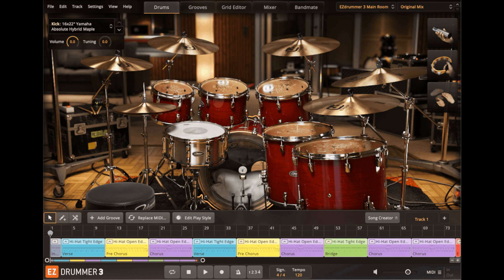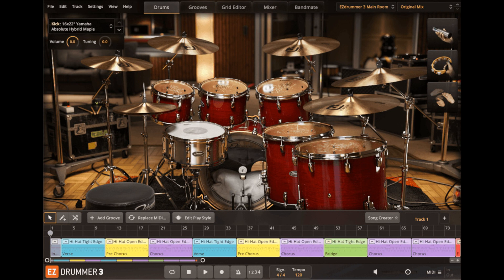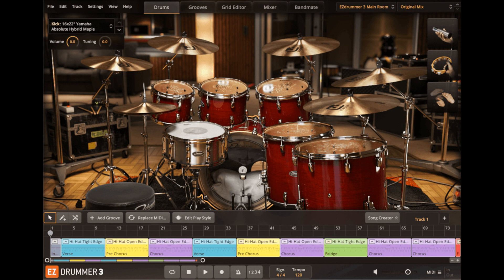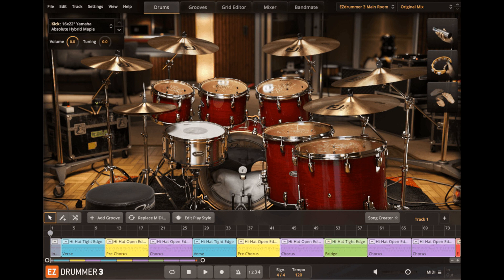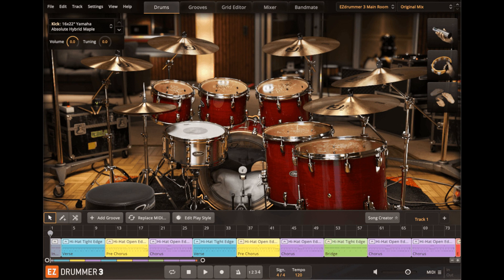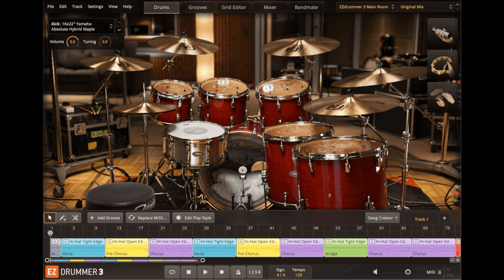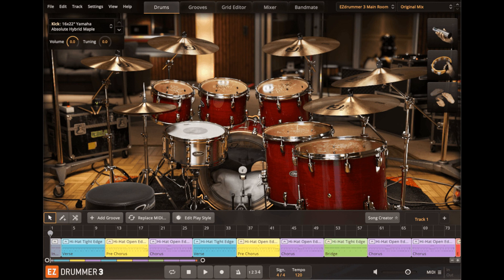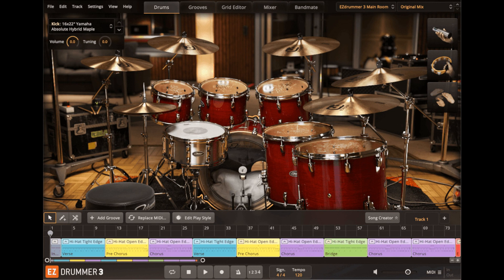Toontrack announces EZdrummer 3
Toontrack has announced EZdrummer 3, the third generation of the company's drum software.

Erik Phersson, Toontrack's Head of Software Development, explains:

Although EZdrummer 3 is new in every sense of the word, we've gone out of our way to continue to build on the strengths and features that has made its earlier generations the absolute choice software for songwriters. To serve the songwriter with the best set of features for effortless creativity is still at the very heart of the new program – it's just a whole lot smarter, more intuitive and powerful now.

Some of the EZdrummer 3 highlights include:

Fully resizable and scalable interface.
Onboard grid editor including several new MIDI editing features.
New 'Bandmate' feature.
New and improved Tap2Find functionality including a step sequencer.
New and improved Edit Play Style feature.
An all-new core sound library featuring seven (7) kits as well as additional snares, kicks and cymbals.
Core library recorded by Grammy Award-winning producer/mixer/engineer Michael Ilbert.
A new collection of traditional percussion instruments.
Mix-ready presets for a wide range of styles and sounds.
A new MIDI library of grooves and fills.
EZdrummer 3 will be released worldwide on May 3.